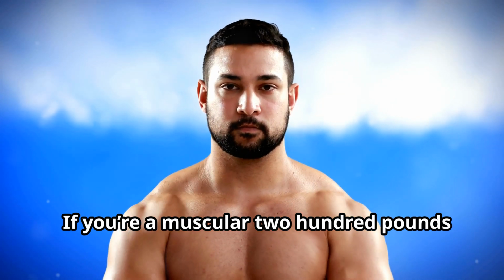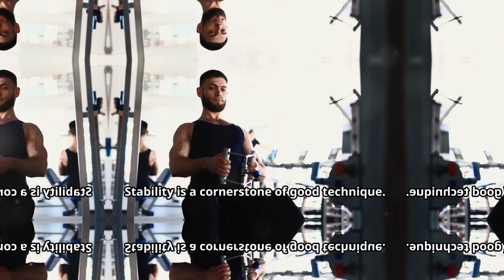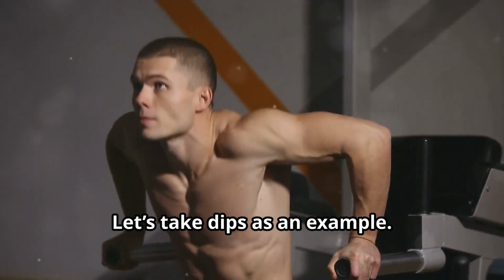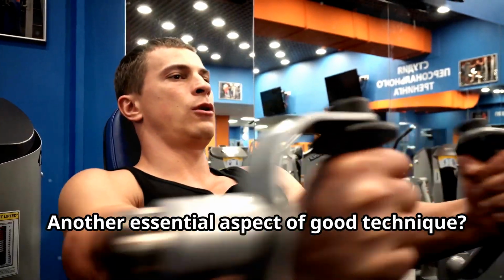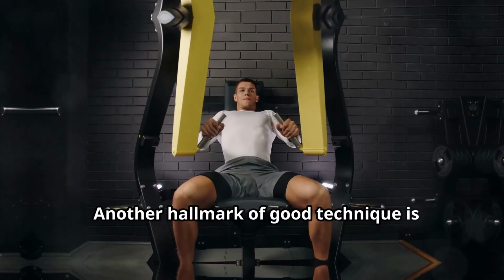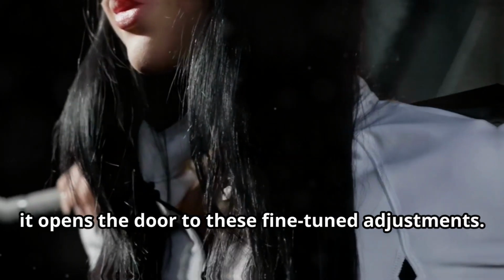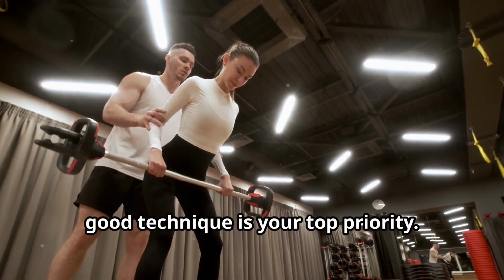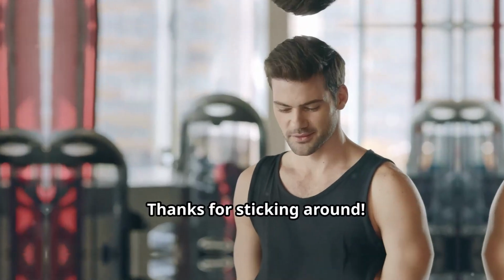Why Technique Matters More Than Weight for Muscle Growth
In this video, we dive deep into the power of perfect technique and how it can completely transform your workout results. Whether you're training your glutes, arms, or quads, using the right form ensures that you're engaging the target muscles properly and making the most of every rep.
Discover how perfecting your technique in squats, chest presses, and other key lifts can help you:
✅ Maximize muscle growth
✅ Minimize risk of injury
✅ Improve your form for better results
✅ Build muscle faster and more efficiently
If you're tired of plateauing and want to see real, measurable gains, this video is for you. Focus on quality over quantity and get ready to feel the difference in your workouts!
0:00 Introduction
1:00 The Impact of Good Technique
1:09 Ensuring Target Muscle Engagement
1:59 The Importance of Stability
3:05 Making the Target Muscle the Limiting Factor
4:05 Consistency in Technique
5:00 Emphasizing the Deep Stretch
6:44 Eccentric Control
8:21 Tracking Progress with Good Technique
9:31 Adapting Technique to Your Body
9:59 Prioritizing Technique at Different Stages
11:27 Conclusion
11:49 Outro